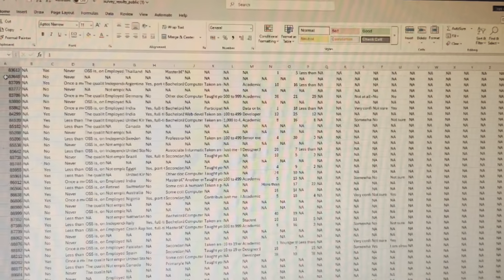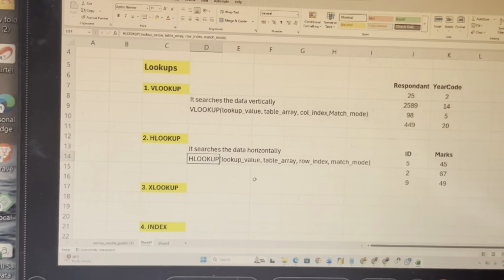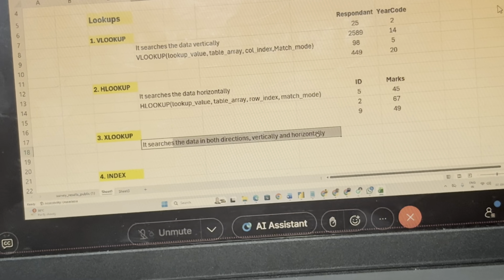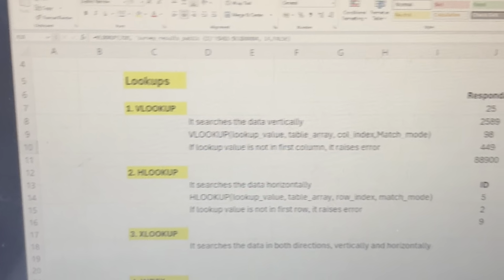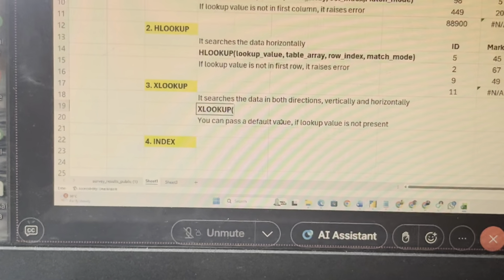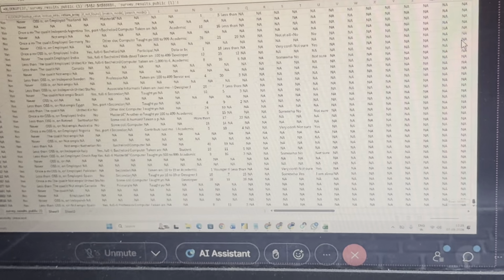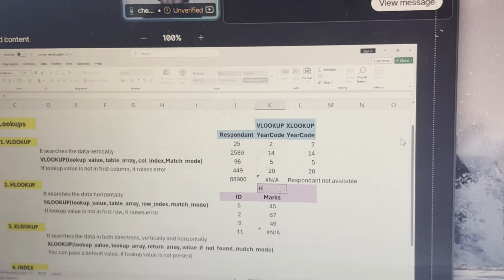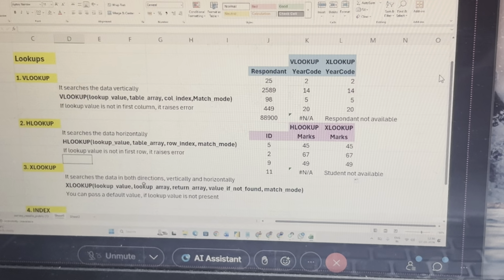July 13, 2026